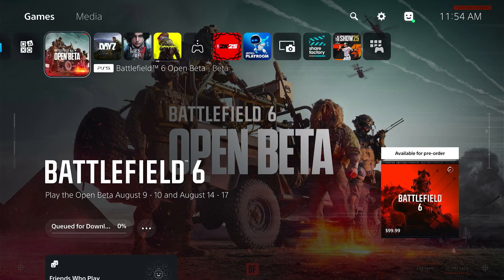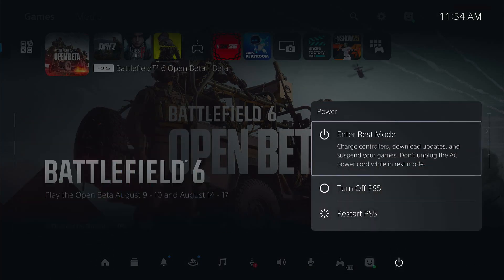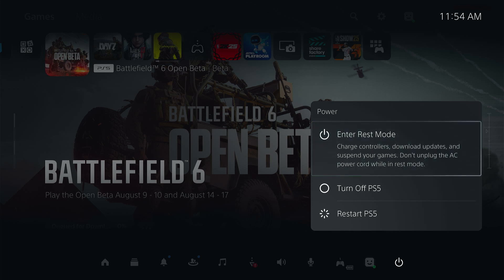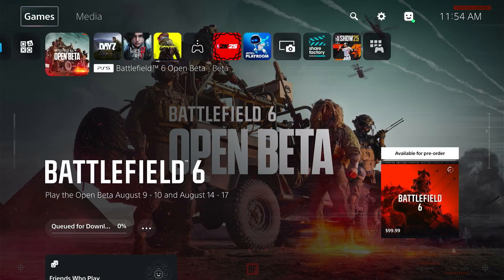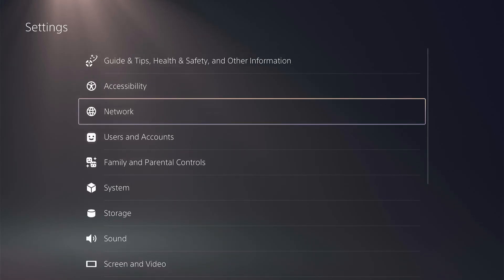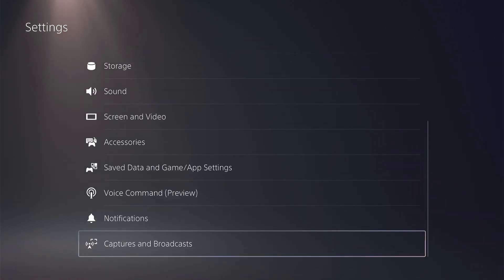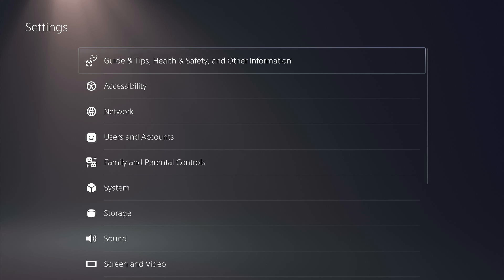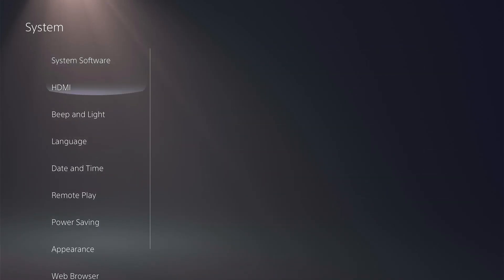Fix Battlefield 6 Not Working on PS5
In this video, you will learn why you are getting Battlefield 6 Not Working on PS5 and how to fix it.